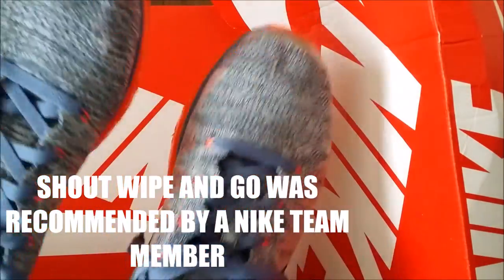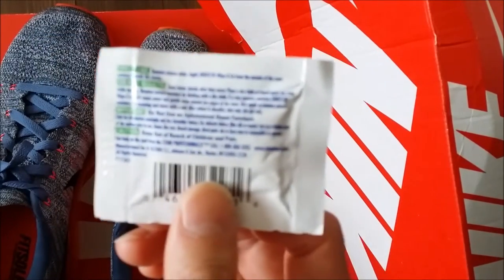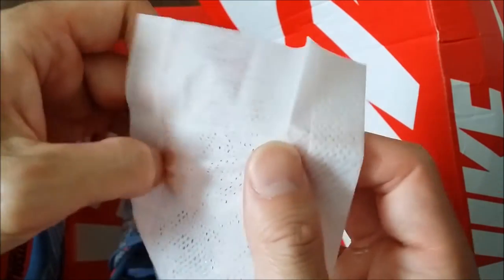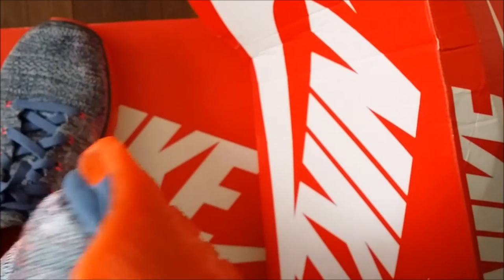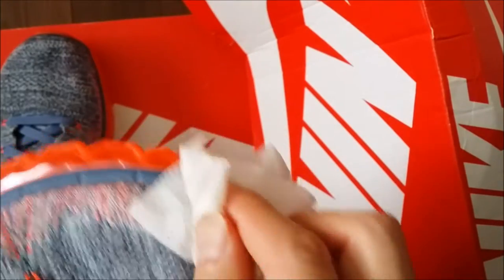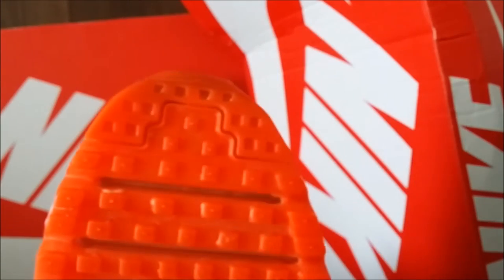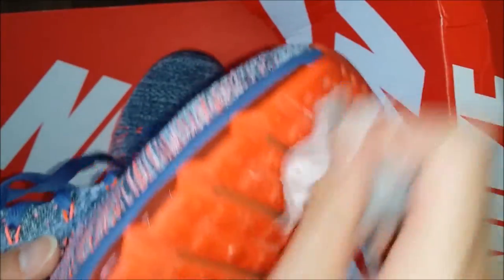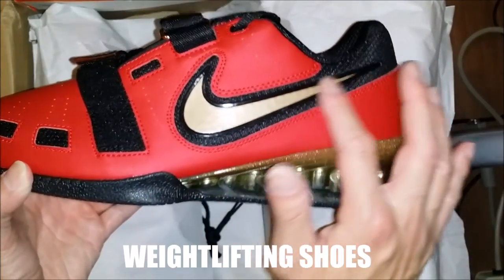HOW TO CLEAN AND REMOVE SHOE STAINS RESTORE NIKE SHOES LIKE BRAND NEW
KEEP YOUR FAVORITE SHOES MINT CLEAN AND NEW WITH THE SHOUT WIPE & GO INSTANT STAIN REMOVER

IT WORKED WELL FOR ME IN SECONDS =D NOW I WONT BE BOTHERED BY THAT STAIN WHEN I LOOK DOWN ON MY SHOES

HERE ARE A PLAYLIST OF MY VIDEOS